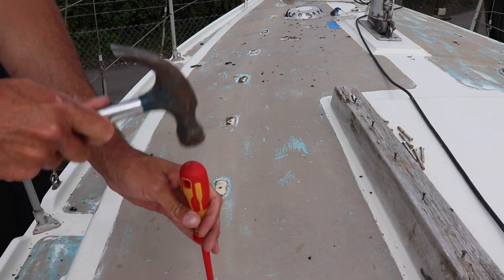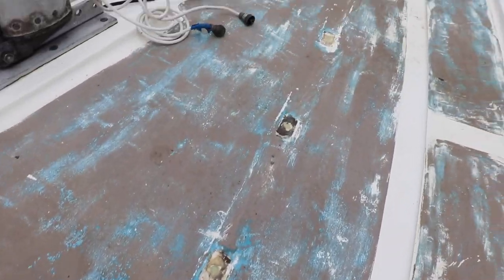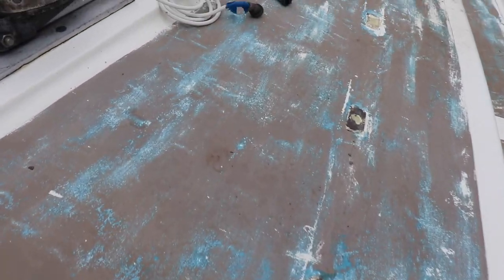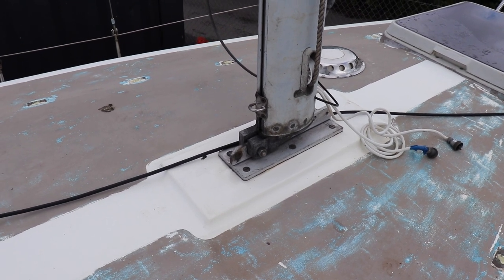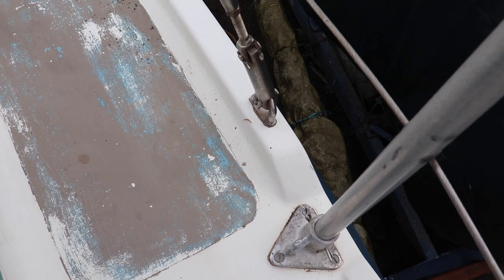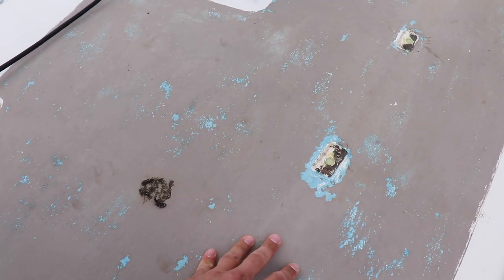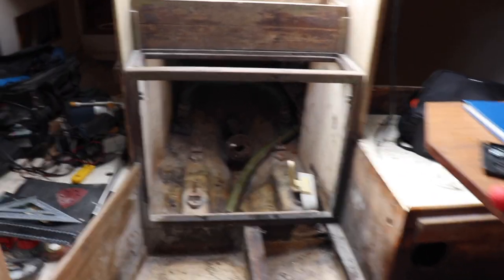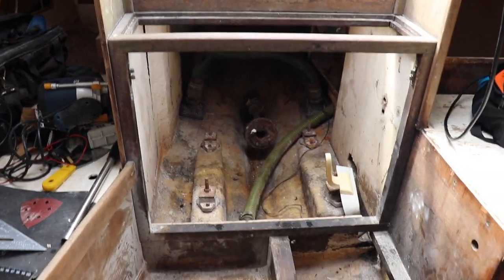Asking YOU what to do? (Bulkheads and Masts) - Episode 13 - DIY Free Sailboat Refit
I have not had time to do any work to the boat but this Sunday I'd thought I would film a little video explaining my issues with the Bulkheads, also my mast and deck.

[ WAYS TO SUPPORT PUFFINS RECOVERY! ]

I keep up to date an Amazon wist list just to either remind me or keep track of things I find I need, but if you wish to support on a one off basis I'd be more than grateful!
Wish List